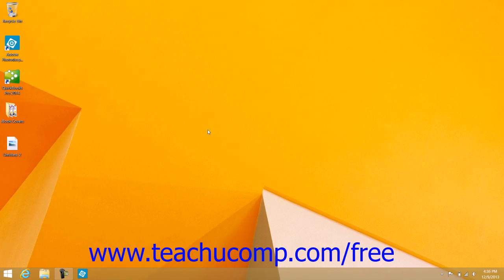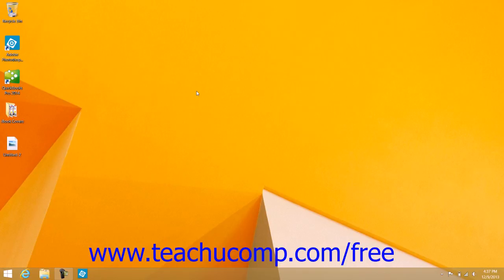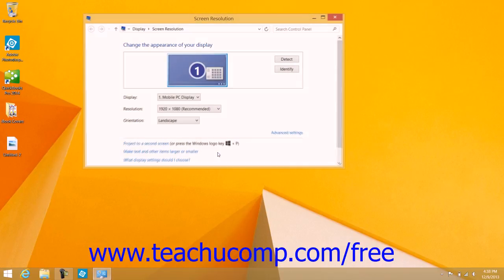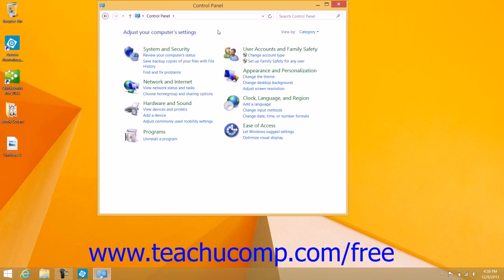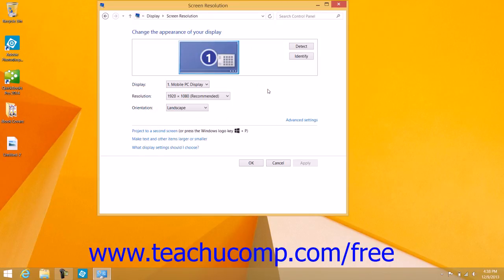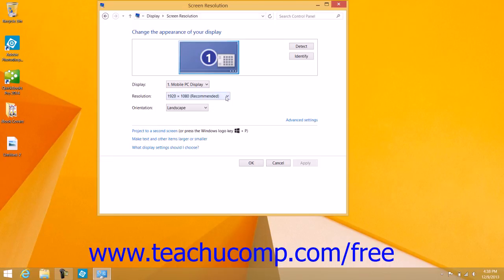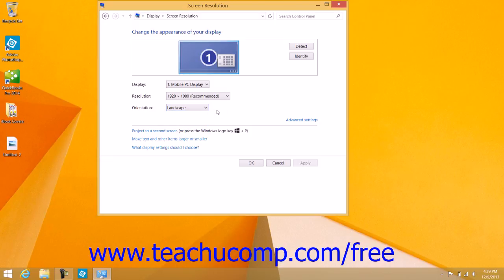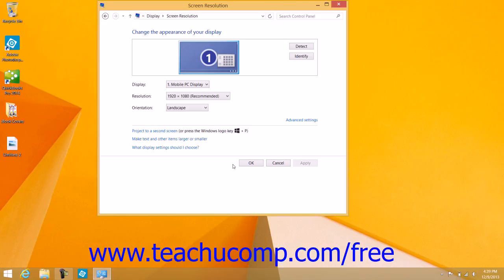Windows 8.1 Tutorial Changing Screen Resolution Microsoft Training Lesson 4.3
Learn about Changing Screen Resolution in Microsoft Windows - the most comprehensive Windows tutorial available. Visit us today!